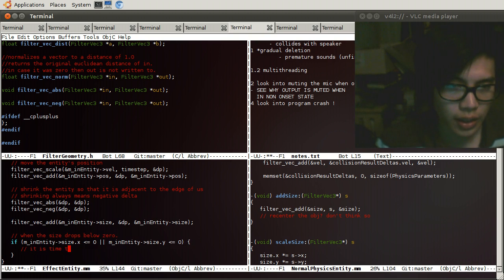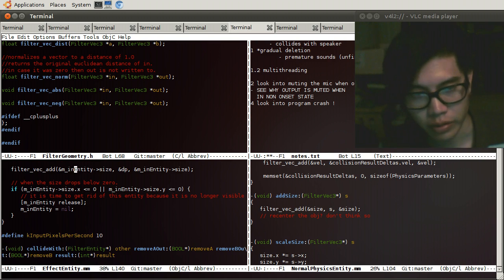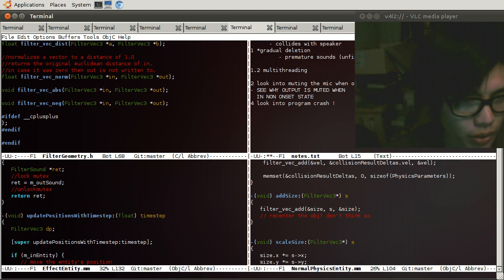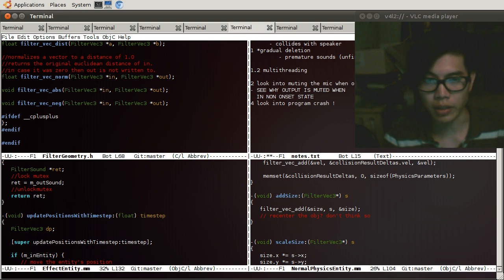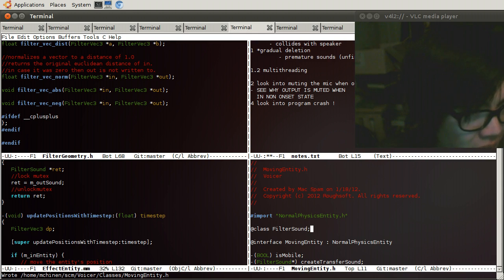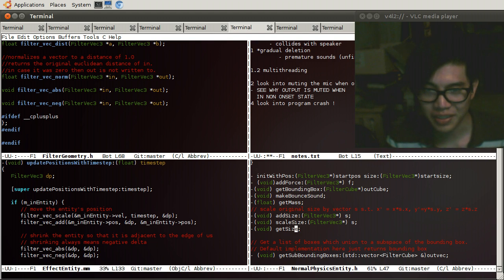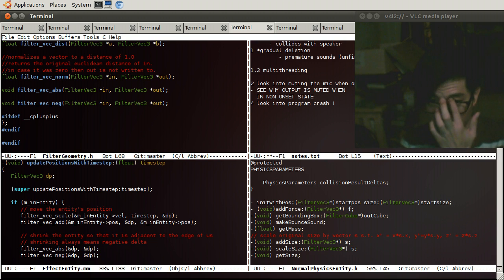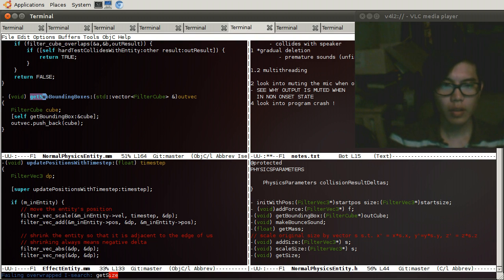014_05 iOS iPhone Audio Programming devvlog